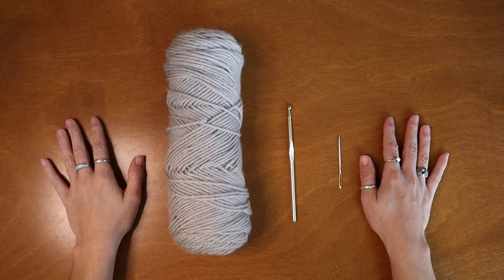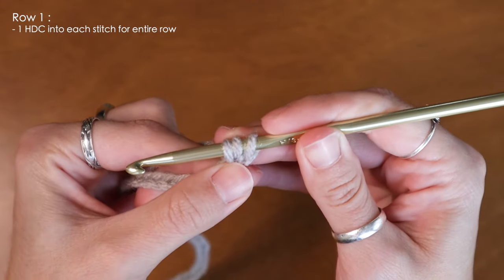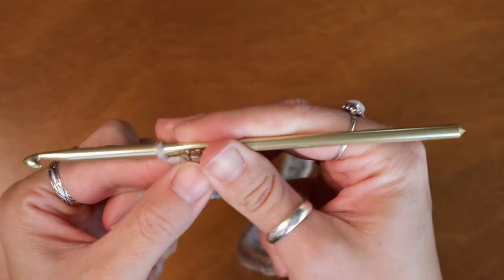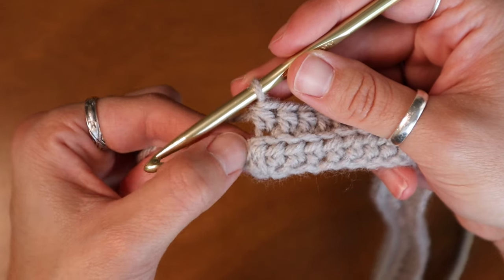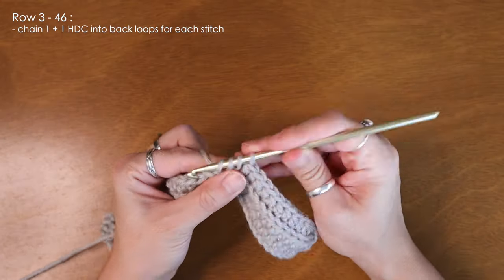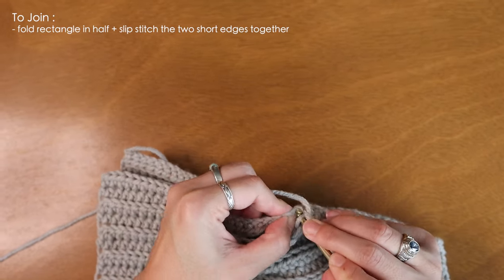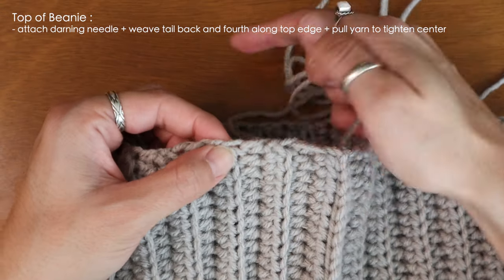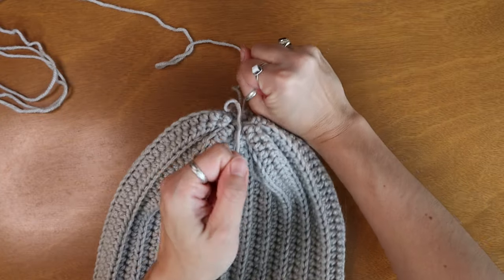CROCHET BEANIE | diy ribbed beanie ~ EASY!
if you can crochet a rectangle, you can crochet a beanie!!
love you all and thank you for your support 🤍

☺︎ CHAPTERS ☺︎
00:00 Introduction
00:26 Materials
00:52 Row 1
02:15 Row 2
03:22 Row 3 - 46
04:21 Seaming